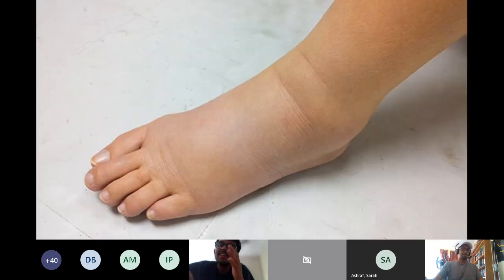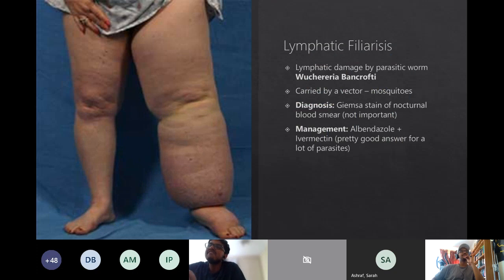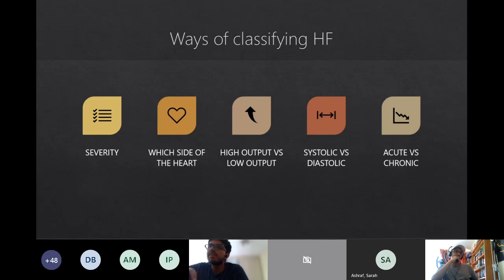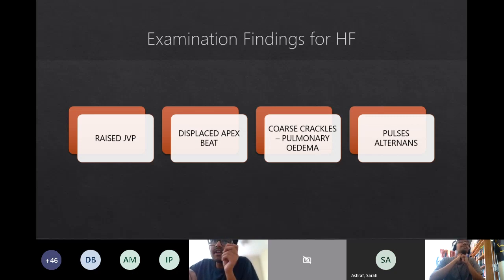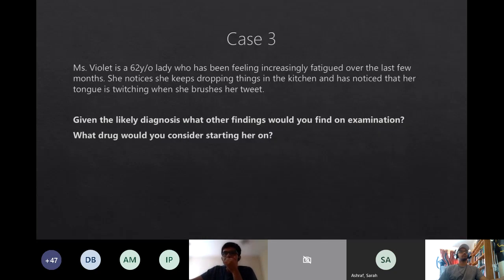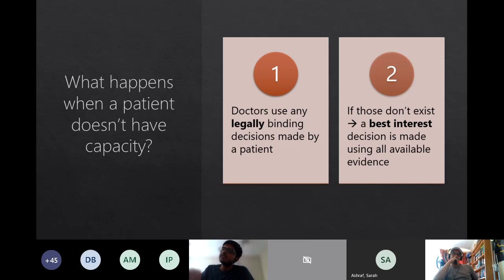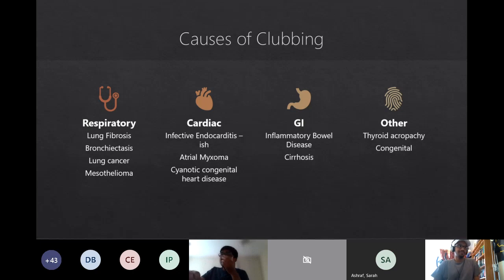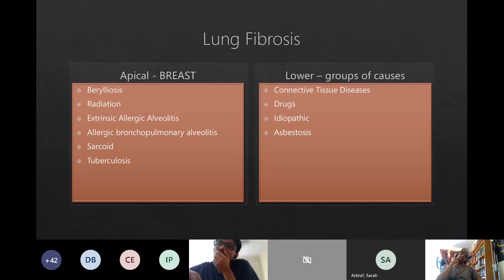Rapid Fire Cases #1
Cases covering some cardiology, neurology, respiratory medicine and ethics and law.

Note: raised JVP happens first in left sided HF.